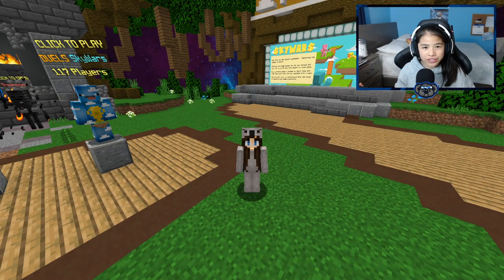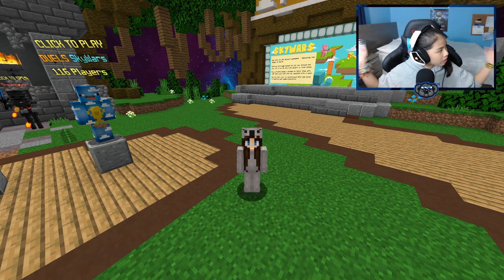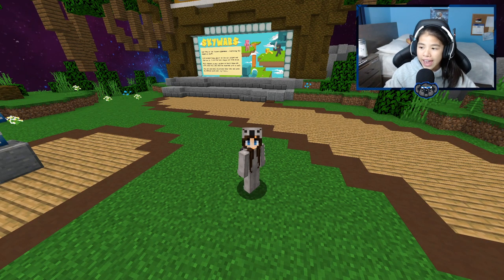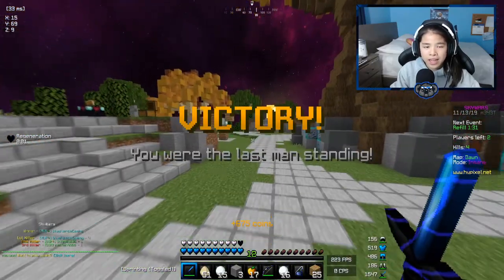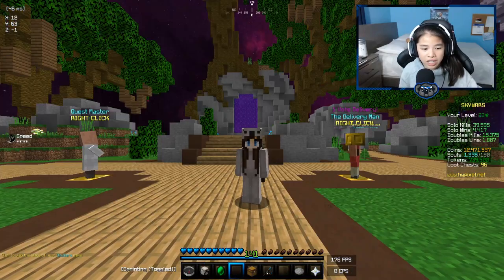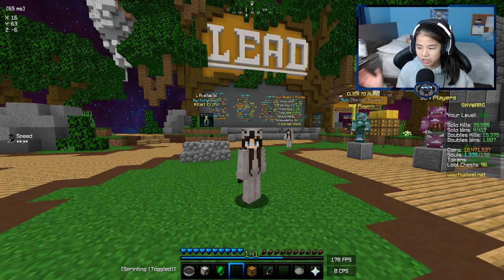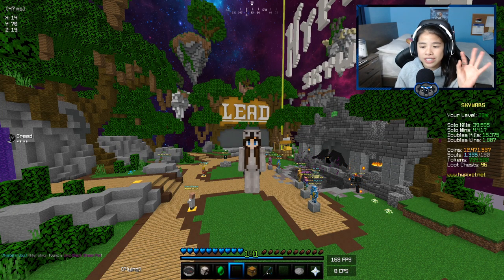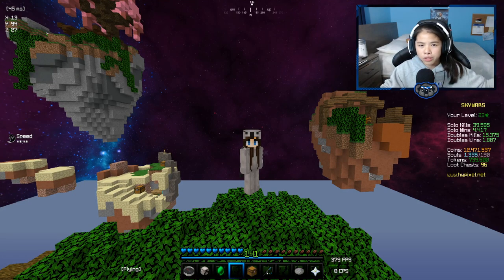my lighting is FINALLY fixed!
🎬 VIDEO INFO:
►Pack:
►Server IP: mc.hypixel.net
❄️FAQ❄️
Editing software: Sony Vegas
Mic: At2020+
Keyboard: Anne Pro 2
Mouse: varies

100+ LIKES?!